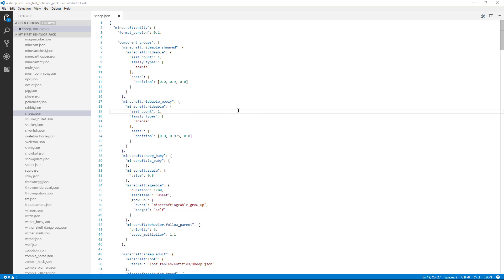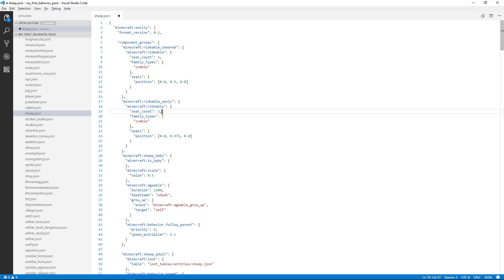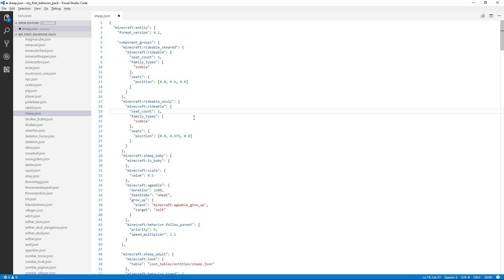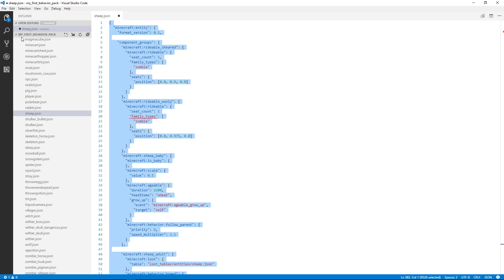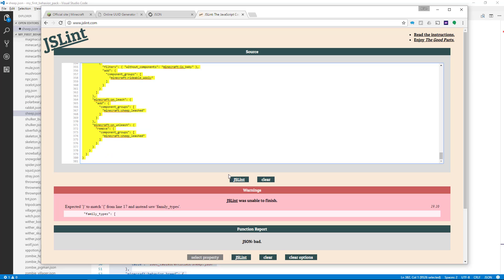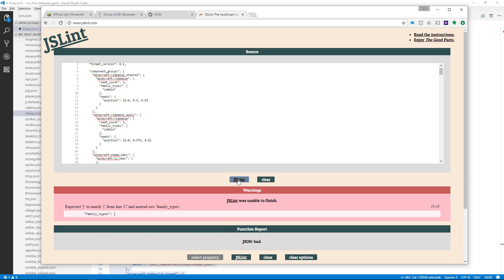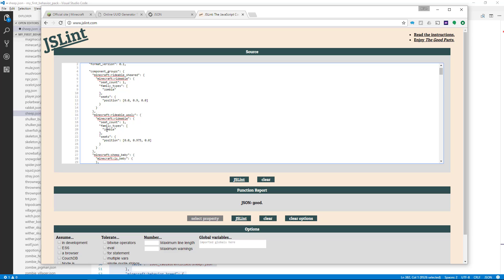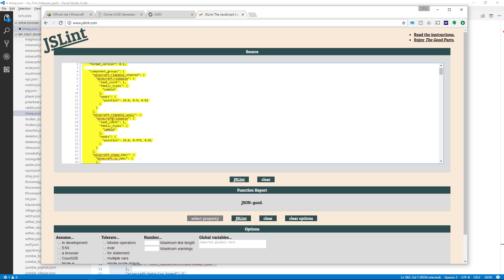8.3 How to Mod Minecraft with Add-Ons - JSON Linter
Even though JSON is not a programming language, it still needs to be precisely formatted. All the punctuation can get a little confusing, so thankfully there are tools to help you troubleshoot your JSON. There are tools called "Linters" that will check your code and highlight improper usage or errors. A Linter is a general term for this type of tool and you can find linters for many languages. You'll want to use a JSON Linter for your Minecraft Add-on code.

Take a moment to visit the Linter web page and save the bookmark so you can get to it easily in the future.

You'll want to copy all your JSON from a file and paste it into the linter. Click the "Check" button to analyze your code. If there are errors highlighted, it's time to troubleshoot and correct them.